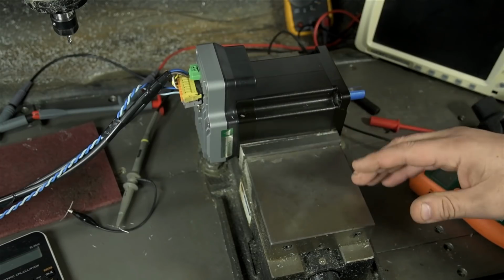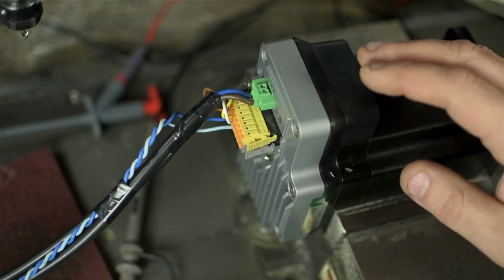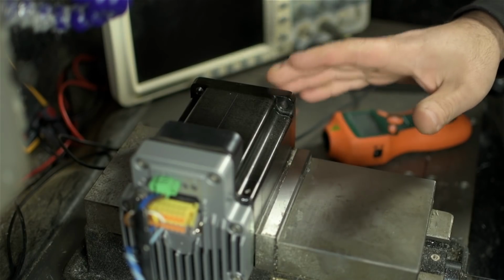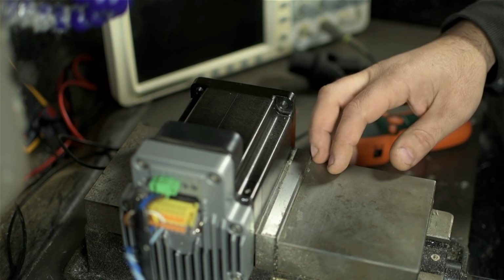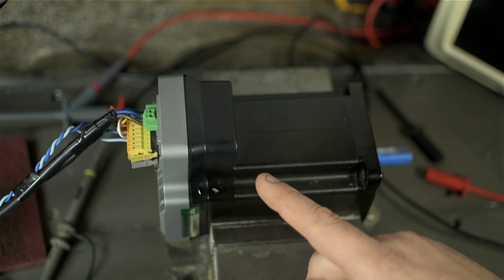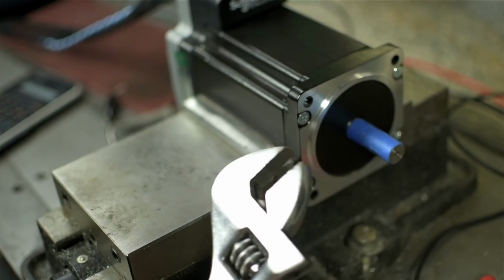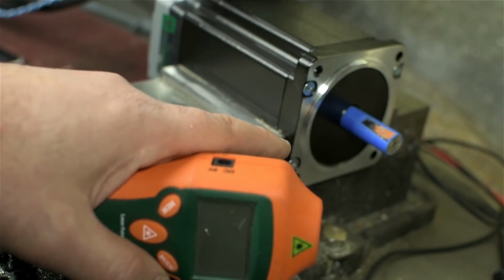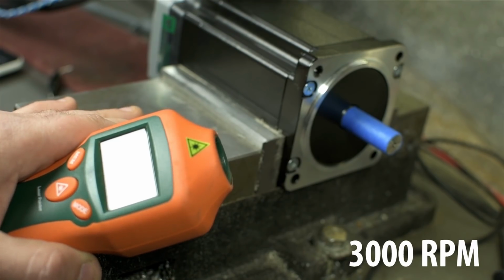As The Motor Turns - UPDATE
Rise & Shine!  Very quick update on the motor - All squared away!